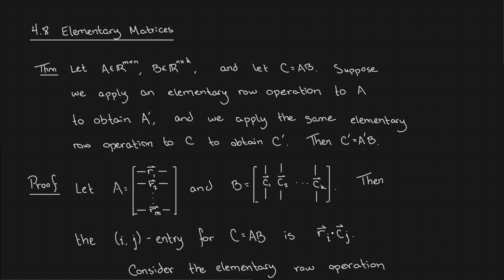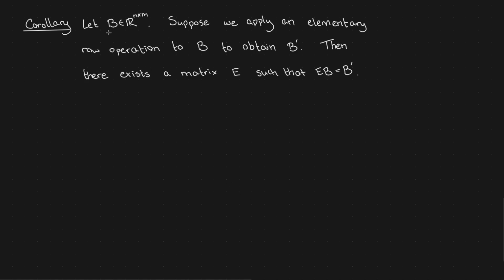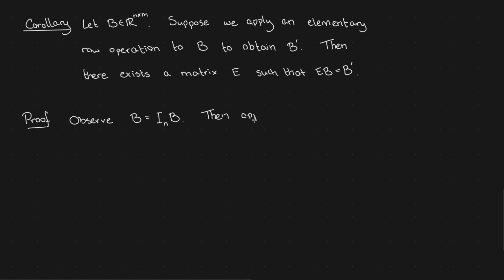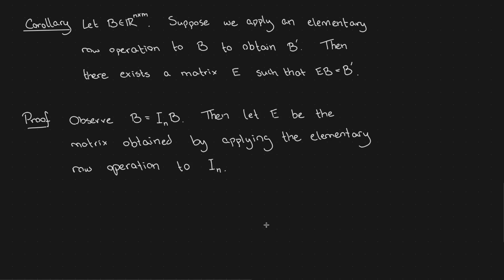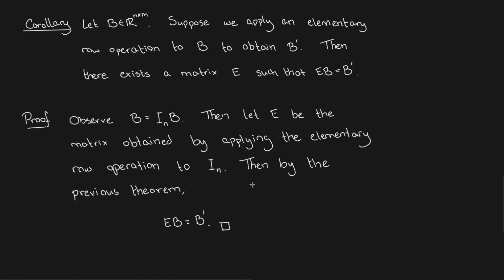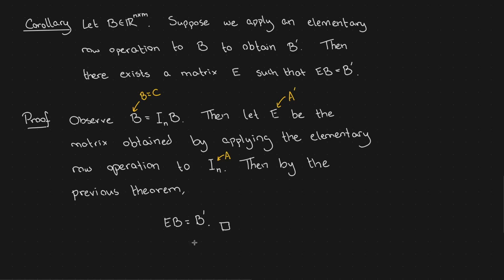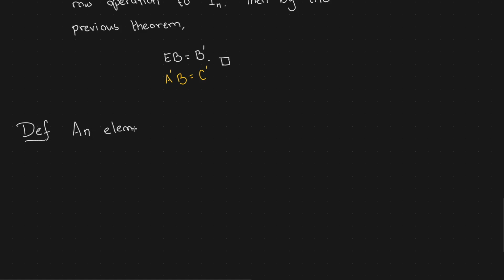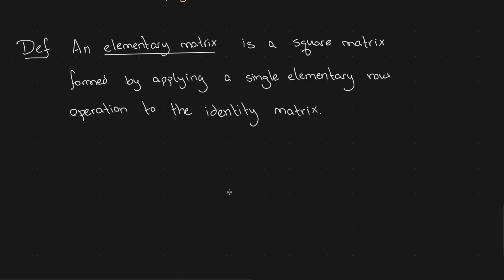4.8 Elementary Matrices